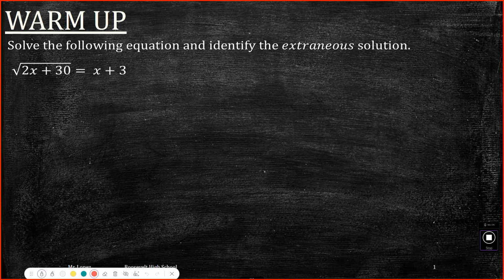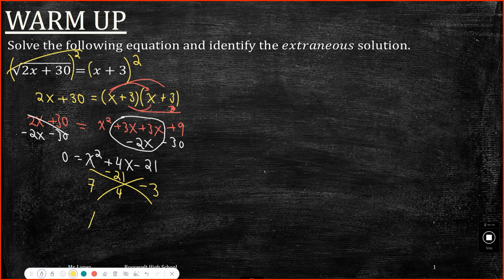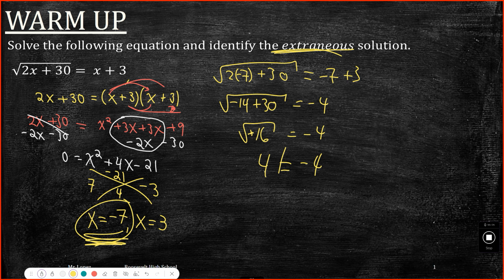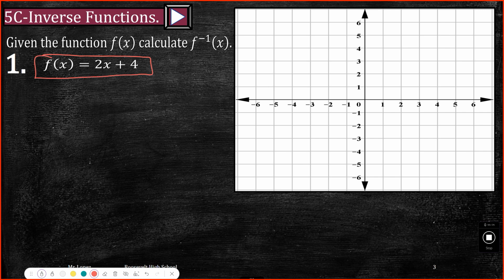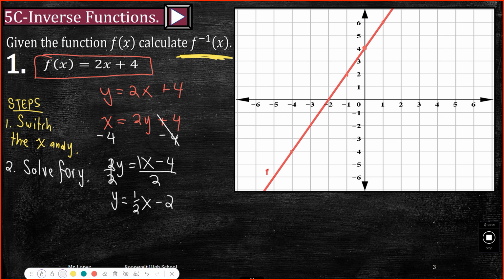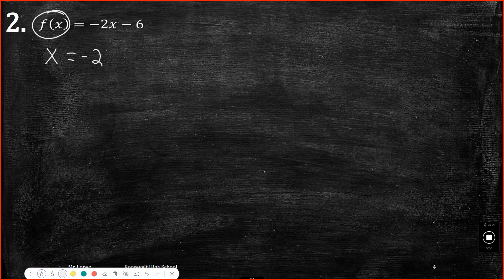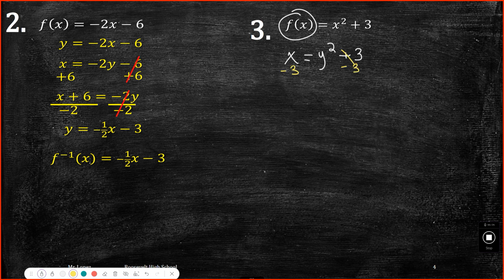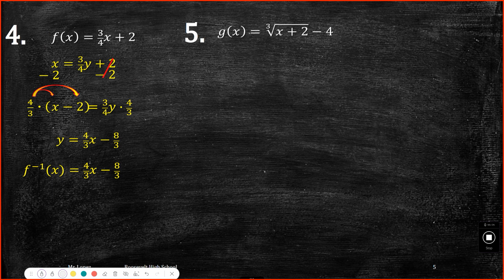Lesson 5C-Inverse Functions